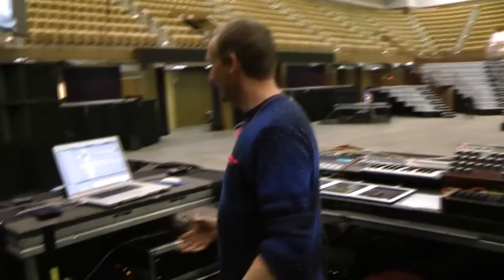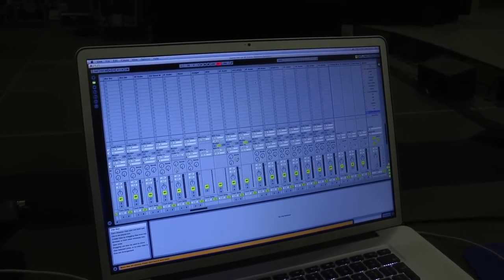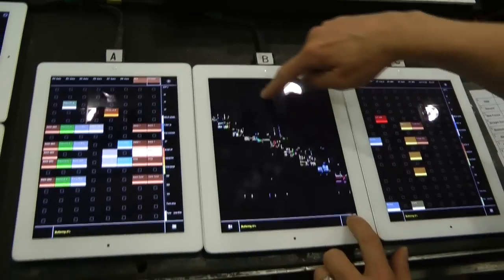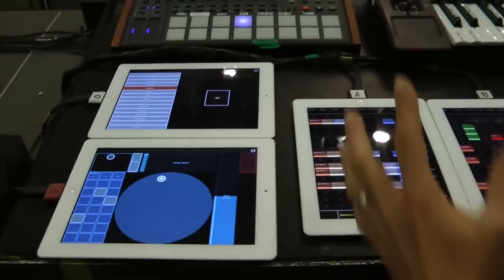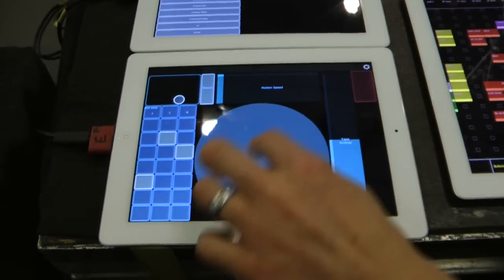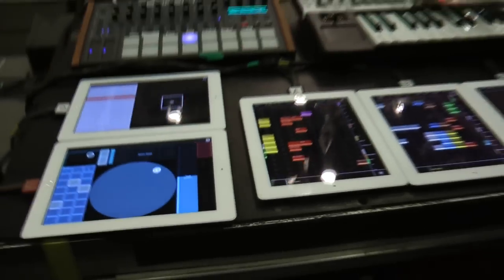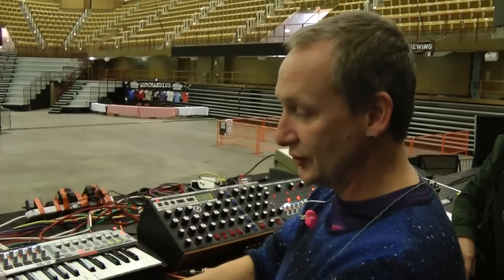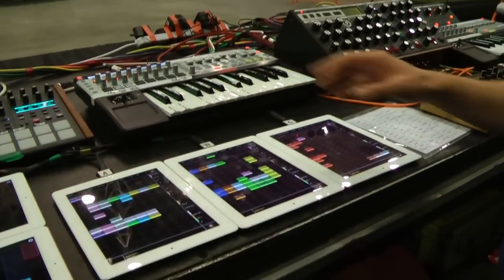Orbital Shows Off Their Synths & Other Onstage Gear at Moogfest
Unlike many electronic music duos, brothers Phil and Paul Hartnoll don’t just go on stage spinning turntables and then call that a performance. Orbital plays live techno using real synthesizers, drum machines, effects processors, Ableton Live, iPads, and MacBook Pros. In this video from Moogfest 2012, they give us a quick but close-up look at all the gear they drag onstage for a concert, explaining how they pull everything together to perform live music on the fly.